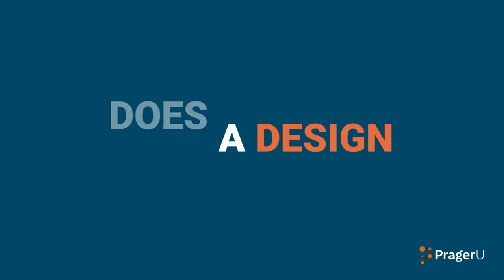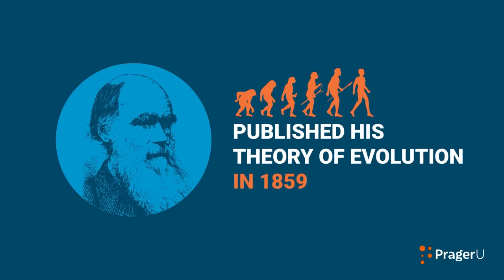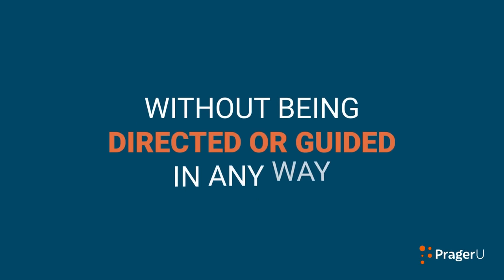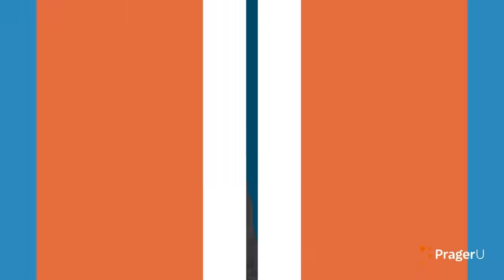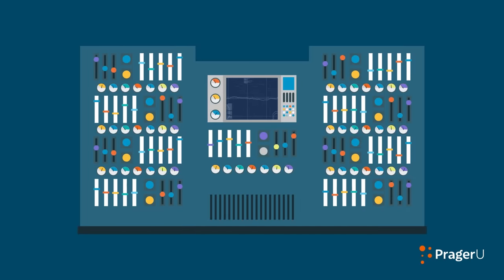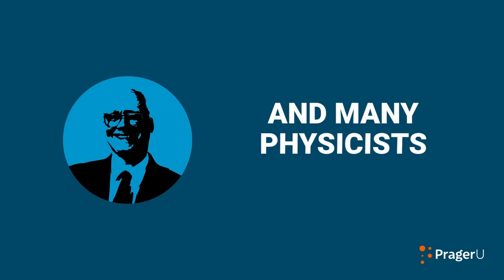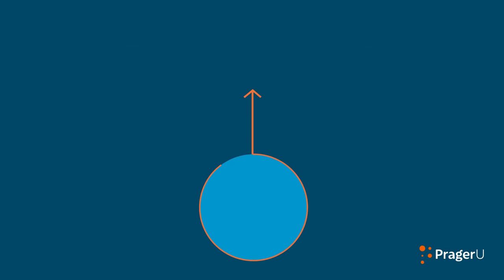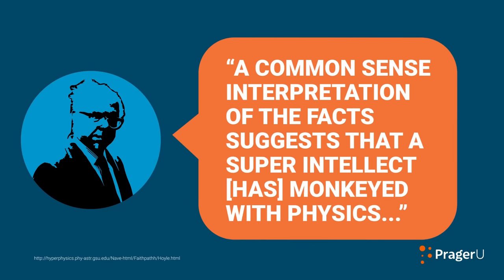Aliens, the Multiverse, or God? — Science and God | 5 Minute Video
Even staunch Darwinists have acknowledged that life in the universe displays an appearance of design, rather than being created out of random chance. If that’s true, where did that design come from? In other words, does a design require a designer?

🚨 PragerU is experiencing severe censorship on Big Tech platforms. to watch our videos free from censorship!

SHOP! 🛒 Love PragerU?

Script:

Does a design require a designer?

Keep that question in mind as we look at some new scientific discoveries about the origin of life and the universe.

Since Charles Darwin published his theory of evolution in 1859, many scientists have denied that design requires a designer. Darwinists have long claimed the mechanism of natural selection could generate the appearance or “illusion” of design without being directed or guided in any way.

Recently, however, even staunch Darwinists have acknowledged that living things may have certain features that display evidence of actual intelligent design—though their ideas about who designed life on earth are, well, a bit out there.

Some prominent scientists have proposed that space aliens designed and then transported life to Earth. Evolutionary biologist and noted atheist Richard Dawkins has even floated this idea, suggesting that extraterrestrials may be responsible for a possible “signature of intelligence” in life.

Indeed, no less a scientific genius than Francis Crick, who helped discover DNA, also proposed the idea that ET’s seeded life on earth to set the evolutionary process in motion. If true, we have an intergalactic Johnny Appleseed to thank for starting the chain reaction that has taken us from inanimate matter to Shakespeare.

So why have these scientists considered this seemingly far-fetched possibility? Because they have encountered a big mystery they can’t explain. It turns out that even the simplest living cells aren’t simple at all, and that discovery has made it extremely difficult to explain the origin of life.

Recall from biology class that Crick and his partner James Watson discovered the structure of the DNA molecule. When they did, they also realized that the chemical subunits in DNA function like letters in a written language or digital symbols in computer code.  As Bill Gates has explained “DNA is like a computer program, but far, far more advanced than any software we’ve ever created.”

….which kind of suggests a master programmer.

Could such an intelligent designer have been an alien as Crick and Dawkins have suggested?

Perhaps. But there are problems with this explanation. Big ones.

First, the spaceship theory does not actually solve the problem of the ultimate origin of life. In fact, it dodges the whole question of where this super smart alien came from. How did he evolve? How did the first life—and the genetic information necessary to produce it—first arise on his planet?

But there is something else the ET hypothesis does not explain. Modern physics has revealed evidence of design in the very fabric of the universe. Physicists have discovered that the fundamental physical parameters of our universe have been finely tuned, against all odds, to make our universe capable of hosting life.

Even the slightest alterations in the values of key factors—such as the strength of gravity or electromagnetism or the masses of elementary particles—would render life impossible.

We live in a kind of “Goldilocks universe” where the fundamental forces of physics have just the right balance and the properties of matter have just the right characteristics and configurations to make life possible.

To illustrate this idea, the late Cambridge physicist Sir John Polkinghorne imagined a universe-creating machine with numerous dials, each representing some critical parameter.  The various dials each have an almost infinite range of settings. Yet all are set just right.

Not surprisingly Polkinghorne and many physicists have concluded that the improbable cosmic “fine-tuning” of our actual universe points to a cosmic “fine-tuner.”

As legendary Cambridge astrophysicist Sir Fred Hoyle argued: “A common sense interpretation of the facts suggests that a super-intellect” has “monkeyed with physics” to make life possible.

Could this super-intellect have been an alien?

Not a chance.